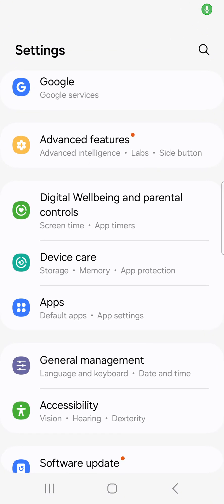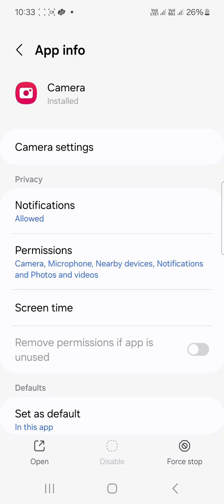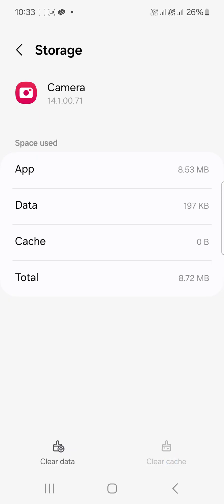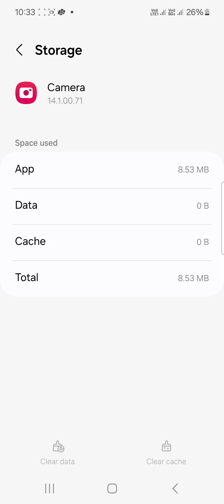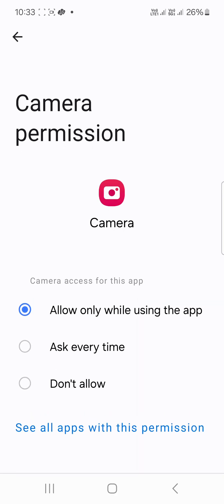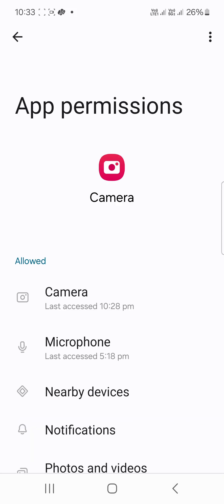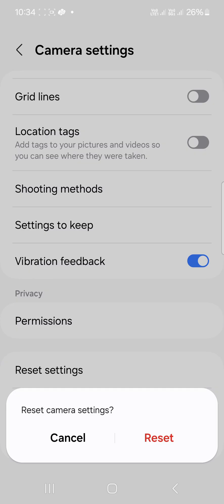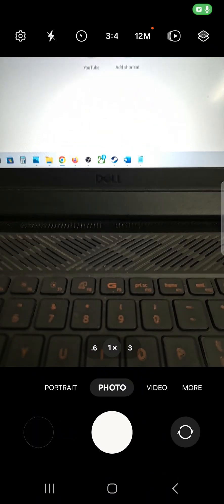How To Fix Camera Failed Error on all Samsung A21s, a0s,a12, a13,f13,a21s,m12,m13,a23,s20,s21 ultra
Fix Warning Camera Failed Error on Samsung all Samsung A21s, a0s,a12, a13,f13,a21s,m12,m13,a23,s20,s21 ultra